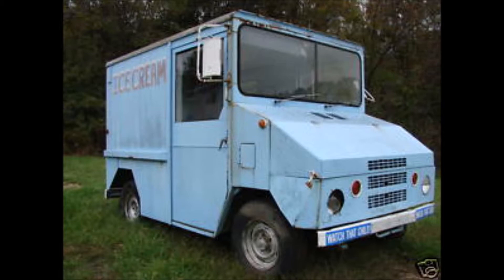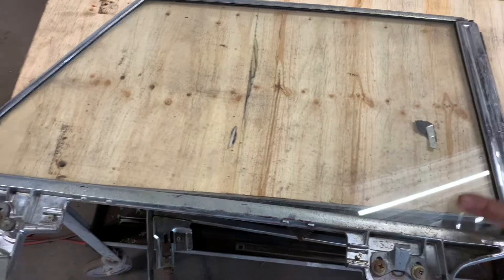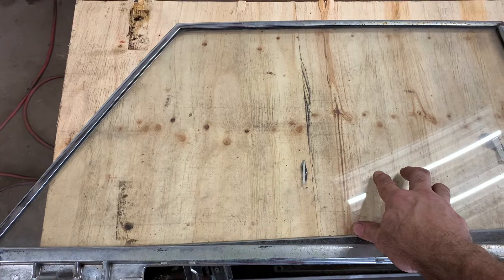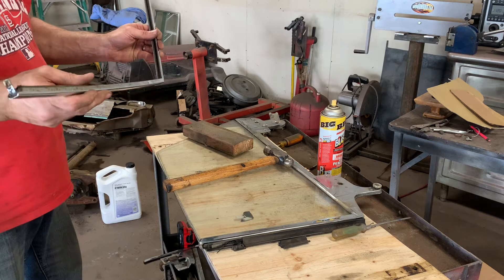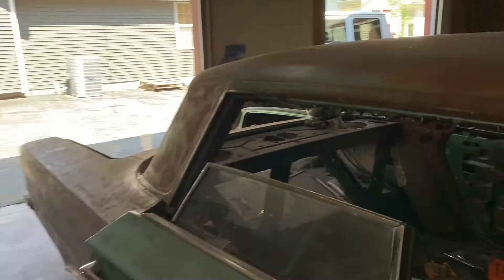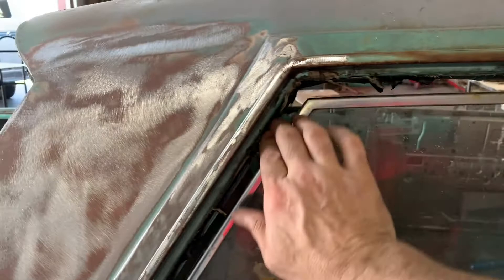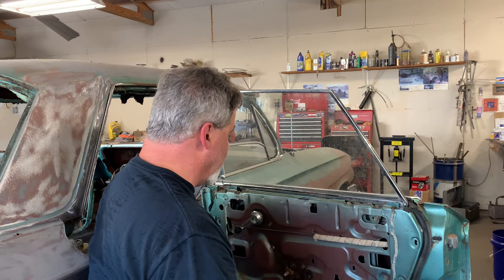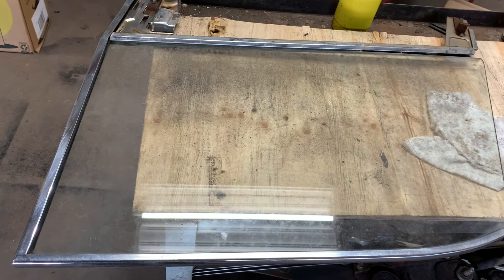61 Impala Hardtop 4dr to 2dr conversion part 9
Figuring out the rear windows and regulators